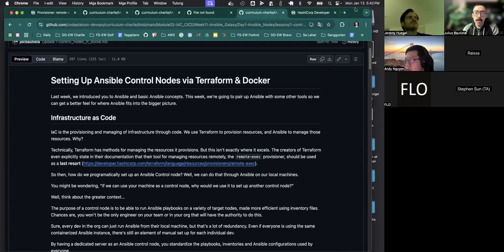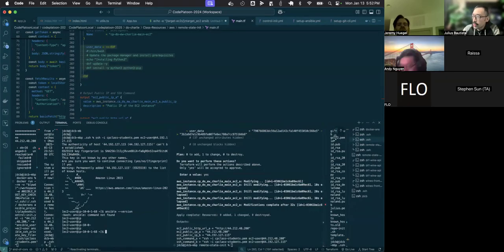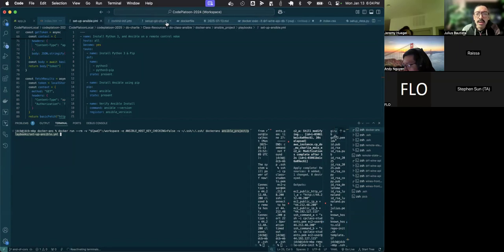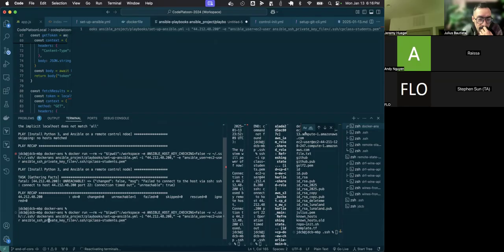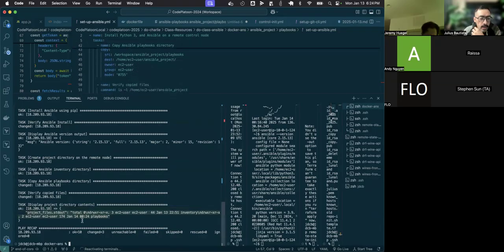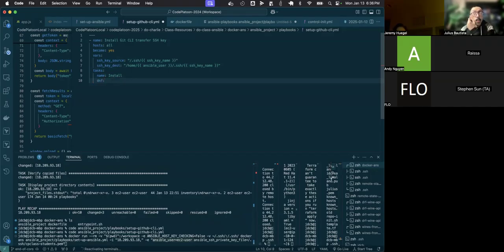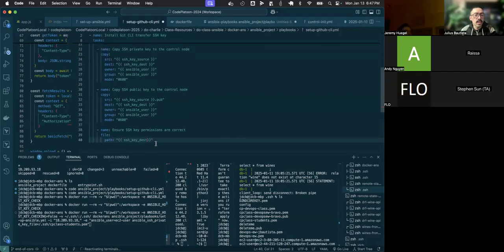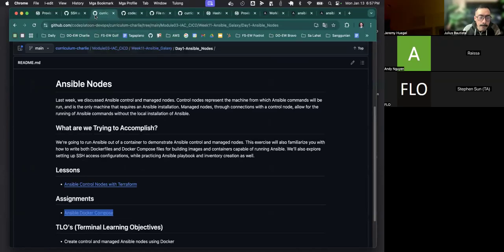W11D1: Ansible Control Nodes with Terraform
Charlie Platoon DevOps Evening & Weekend